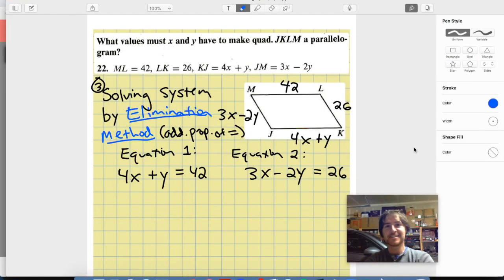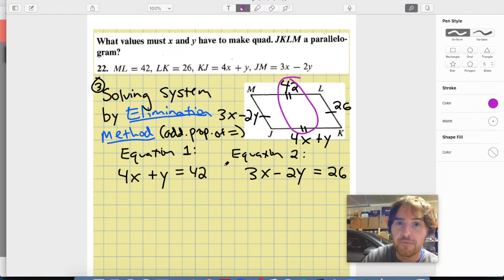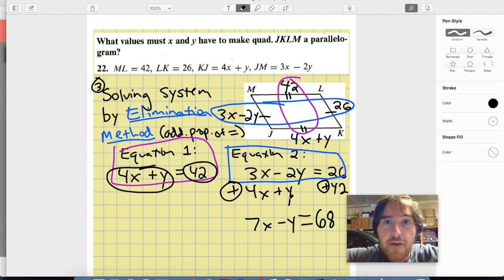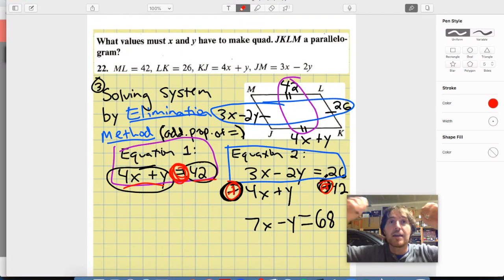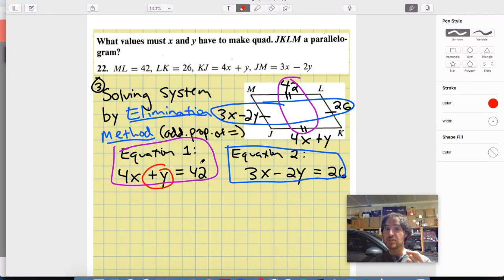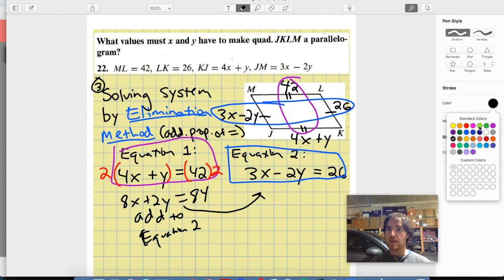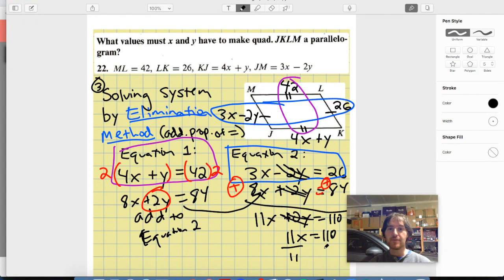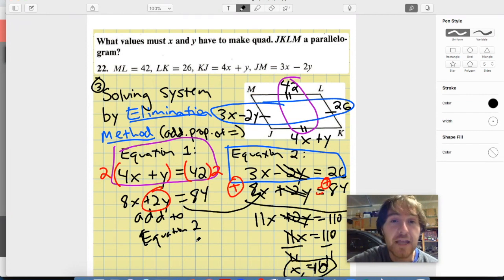ELIMINATION METHOD of Solving a System (p. 167 #22)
This video is about Elimination Method